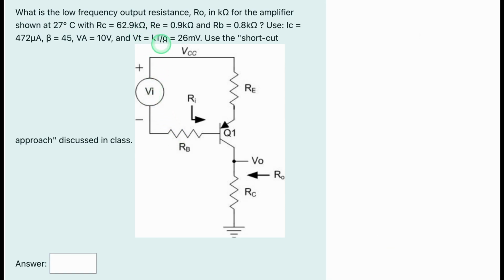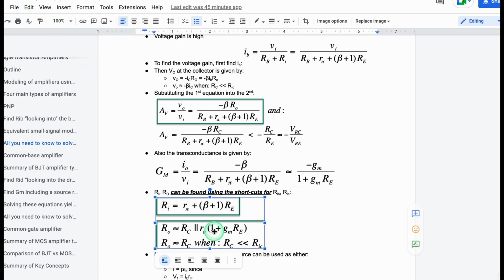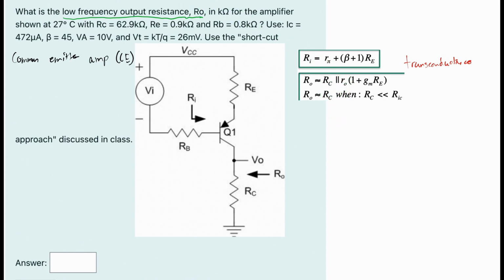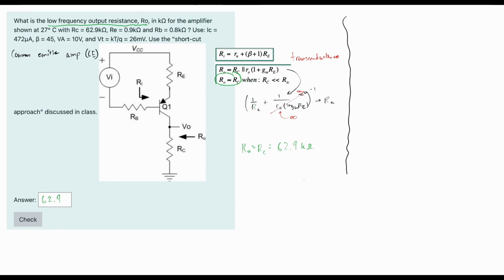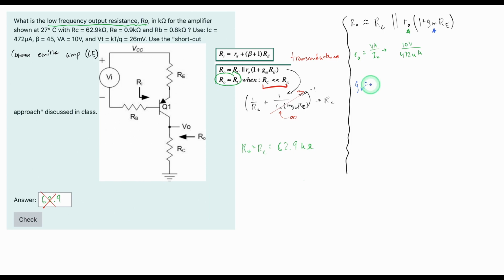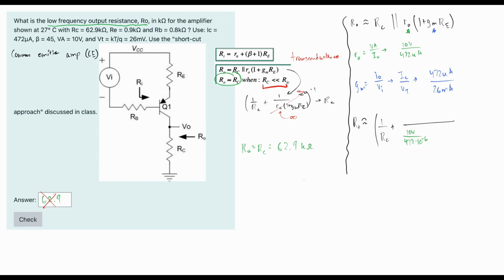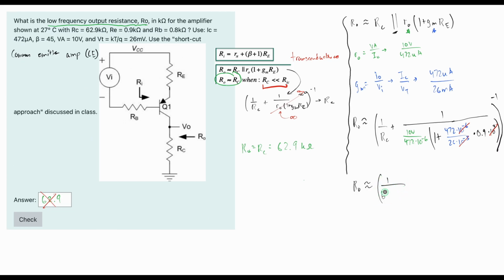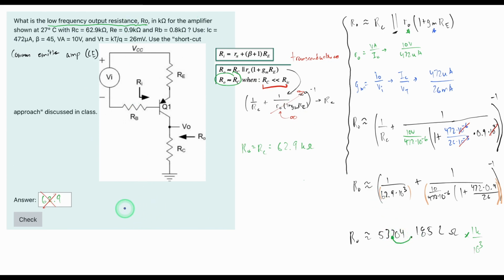Electronics I (BJT and MOS amplifiers): What is the low frequency output resistance, Ro, in kΩ fo...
Question:
What is the low frequency output resistance, Ro, in kΩ for the amplifier shown at 27° C with Rc = 62.9kΩ, Re = 0.9kΩ and Rb = 0.8kΩ ? Use: Ic = 472µA, β = 45, VA = 10V, and Vt = kT/q = 26mV. Use the "short-cut approach" discussed in class.